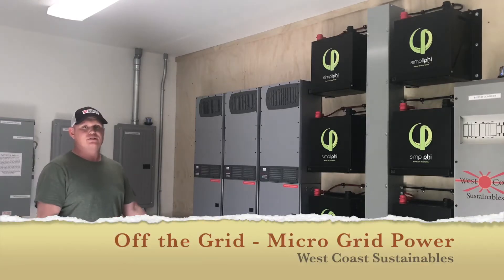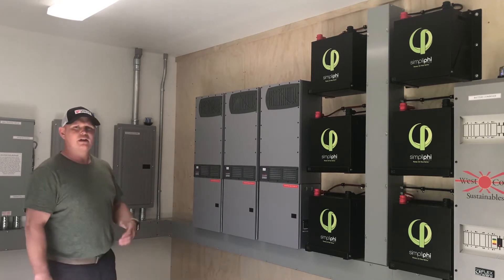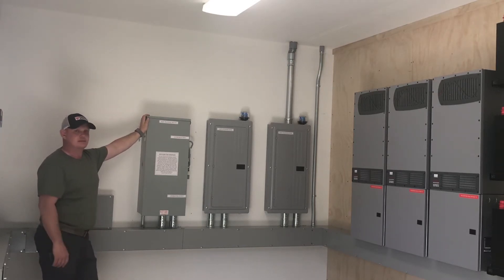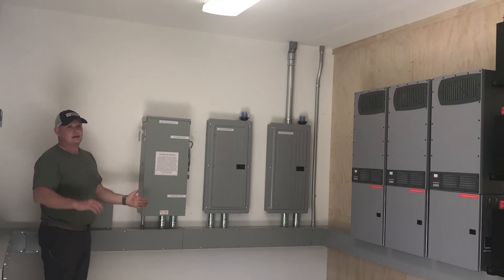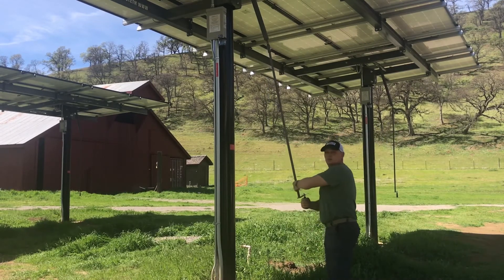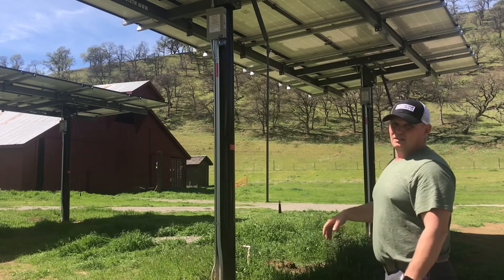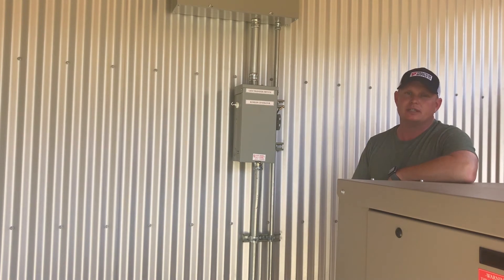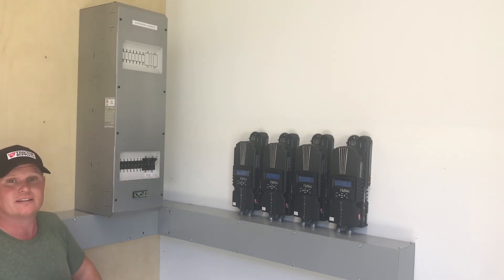Governor Browns Off Grid Micro Grid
Here is the final video of the lithium based off grid system we build for one very high profile customer.